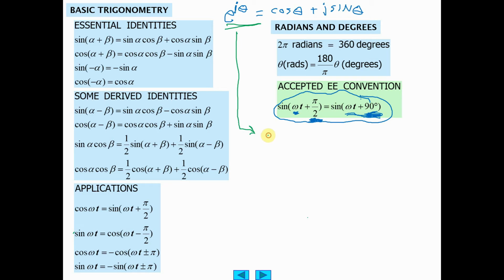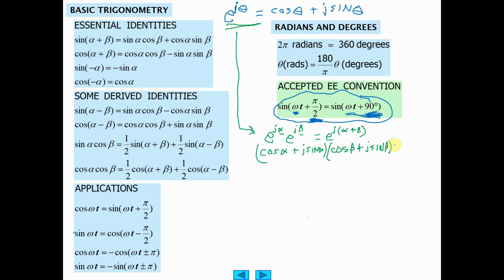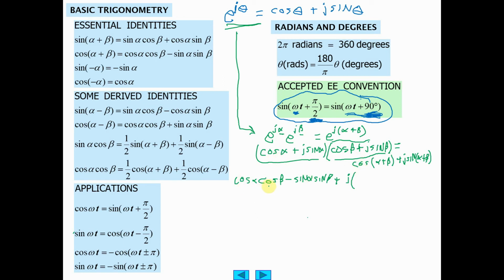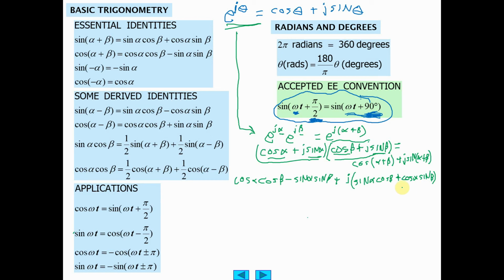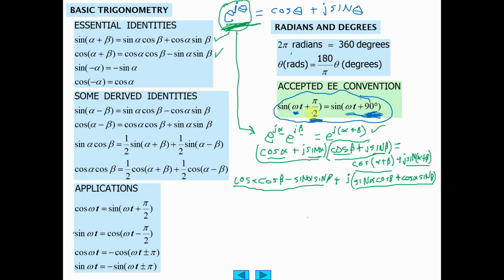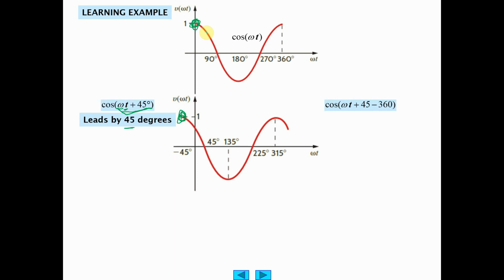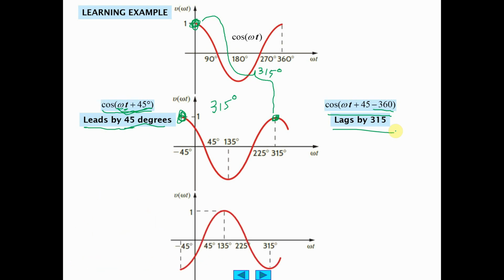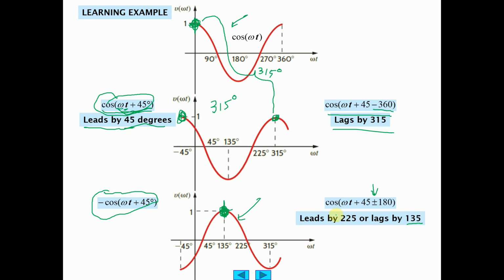ECE202 Intro to AC circuits Chapter 8 part 2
The second video in a set of videos explaining how to analyze AC circuits